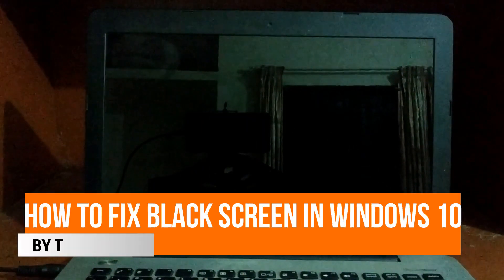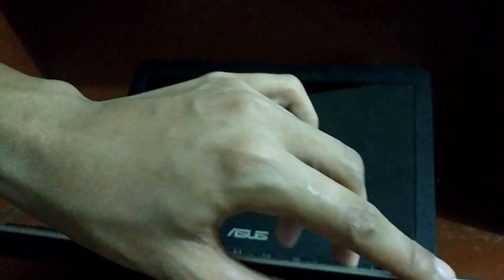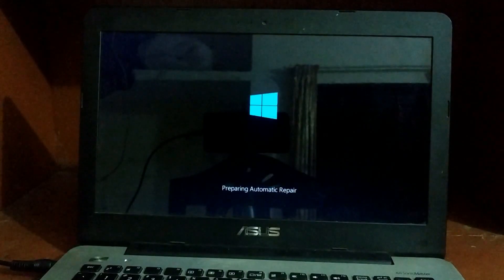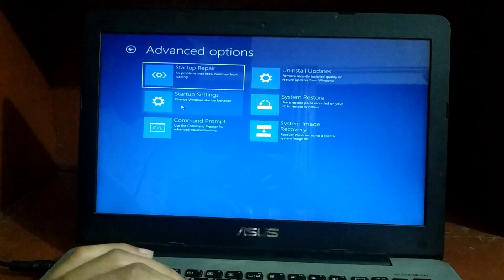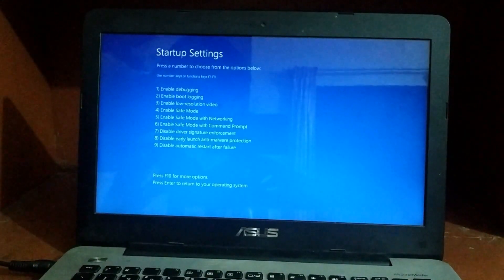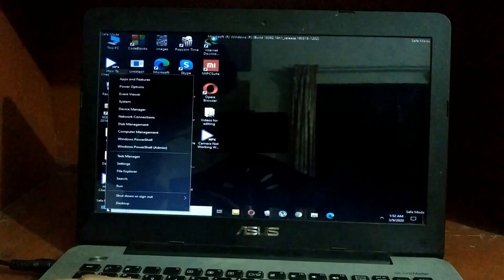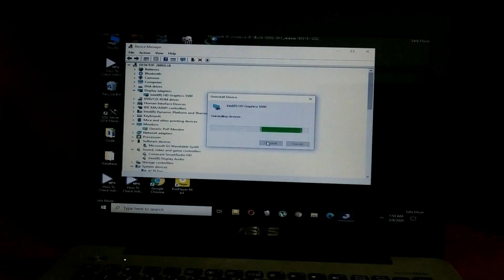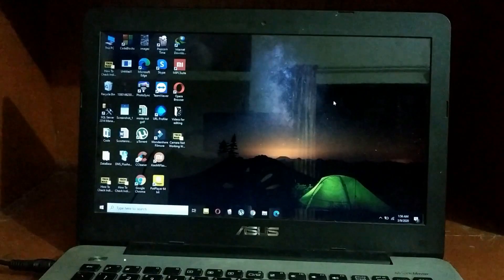How To Fix Black Screen After Boot On Windows 10/11 | Easy Fix For Black Screen Of Death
In this video, I show you how to fix black screen on Windows 11,10, and 7.
fix windows 10/11 black screen fast and easily! Repair Windows Blue/Black screen, crashing problems in minutes. Compatible Windows 11/10/8.1/8/7.

When you press the button on the PC, it begins to boot and then it gets to the Windows logo with the spinning circle and after few spins both Windows logo and spinning circle disappear leaving a black screen.

Possible reasons for this problem are:

1. Display adapter driver is outdated and need to be updates.

2. Error in Windows 10 display driver which makes your primary display appears like an attached secondary display.

3. Graphic card might be disabled by Windows.